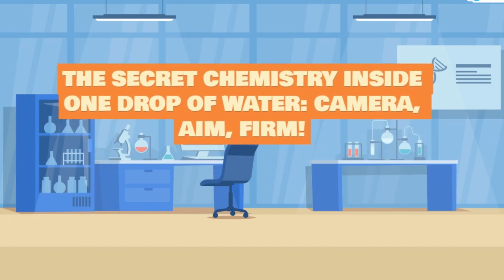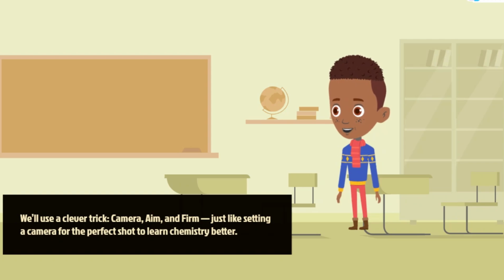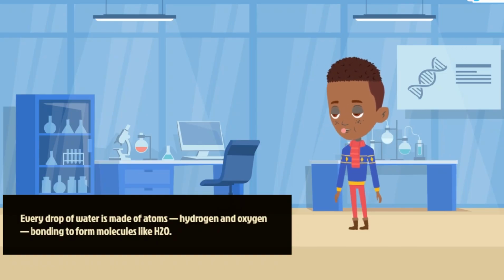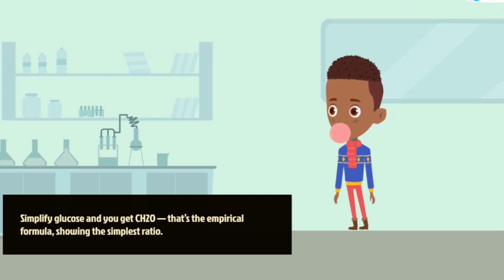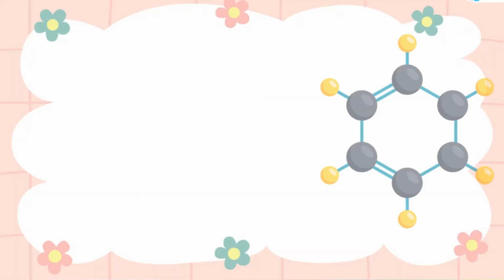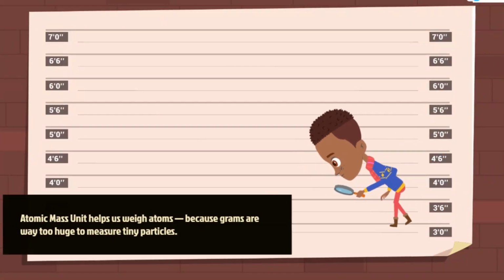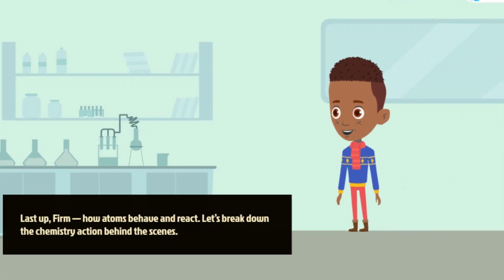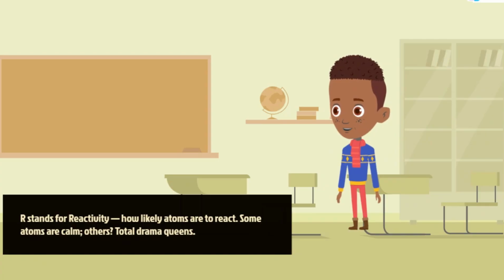One Drop = All of Chemistry?💧🧪 (You Won’t Believe It!) - MrScienceLover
Unlock the fundamentals of chemistry using just a single drop of water!
In this short and easy-to-understand video, we explore:

What atoms, molecules, compounds, and mixtures really are

How to use moles, isotopes, and molar mass in simple terms

Charged particles like ions and wild ones like free radicals

How mnemonics like 'Camera, Aim, Firm' make learning chemistry a breeze!

Perfect for school students, quick revision, or just understanding the magic hidden inside H₂O.